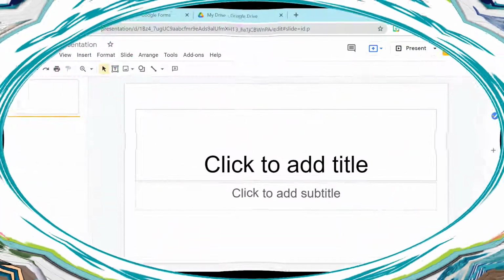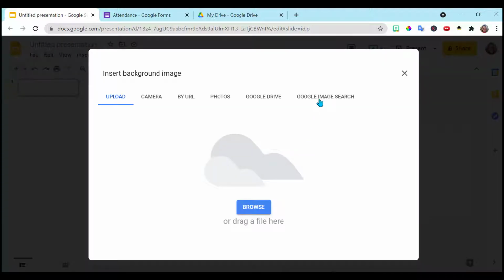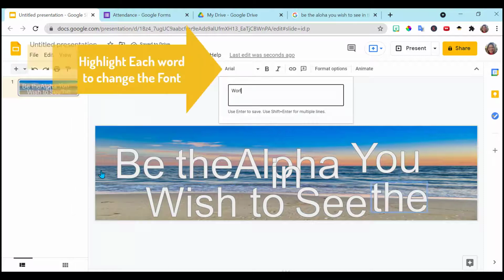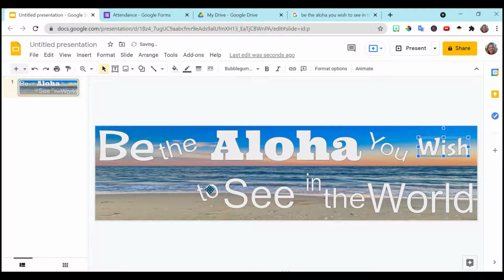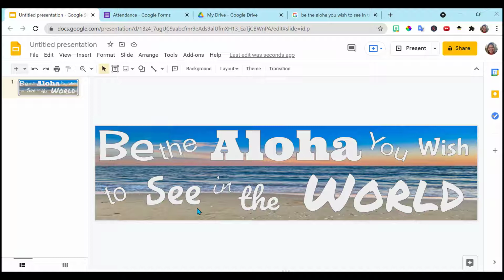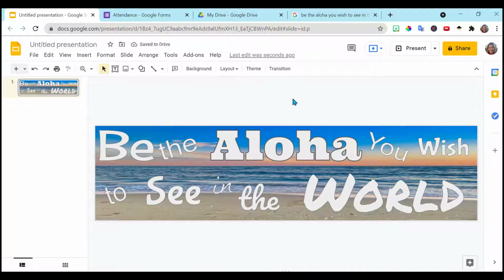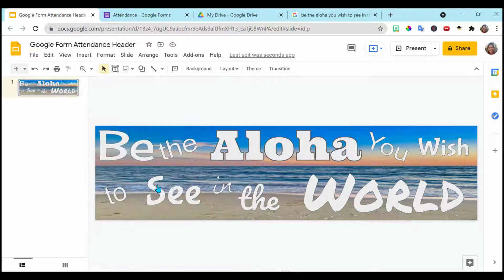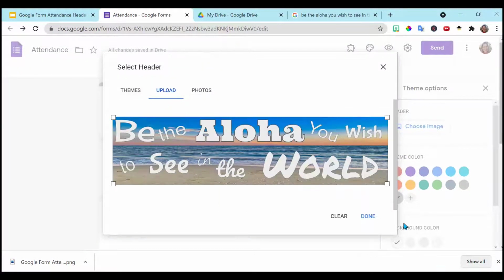Google Form for Attendance Custom Header | Google Form Header Size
* Google Form for Attendance Custom Header video will show you the Google Form Header Image Size needed as well as designing your own Google Form Header Image for your Google Form for Attendance Tracker.

Timestamps
0:34 Design Header (dimensions, design, and quick tips)
3:10 Change Header in Google Forms